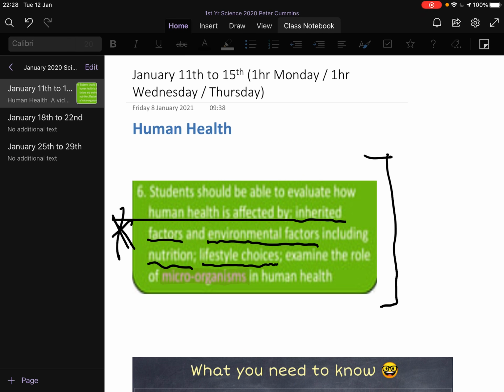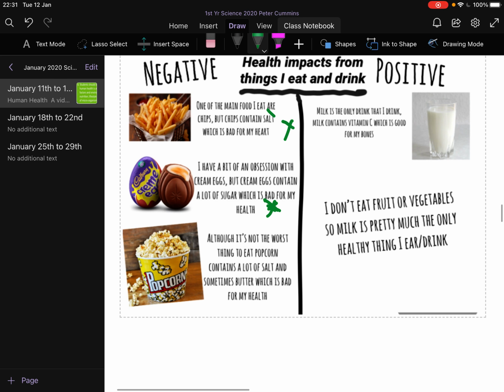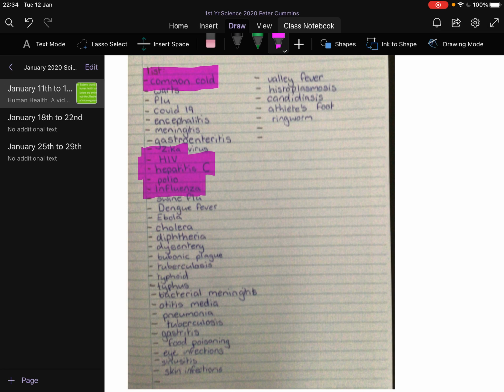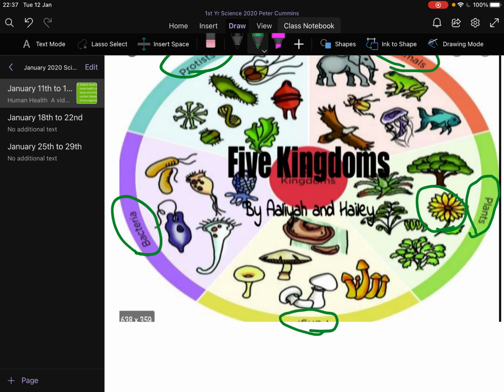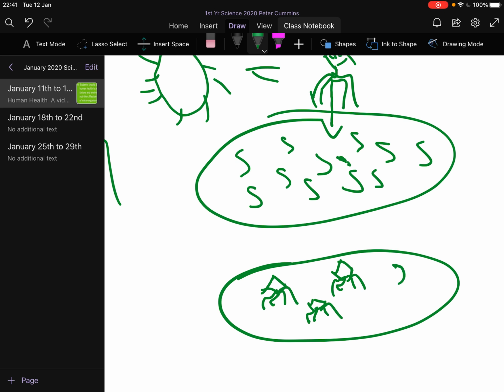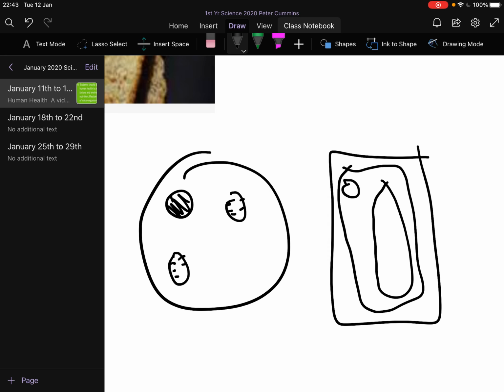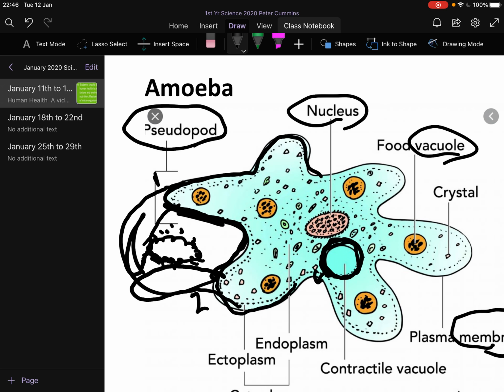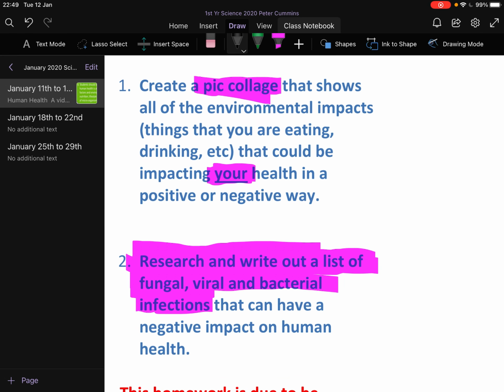1st Yr Science Jan11th -14th Lesson 2 Human Health